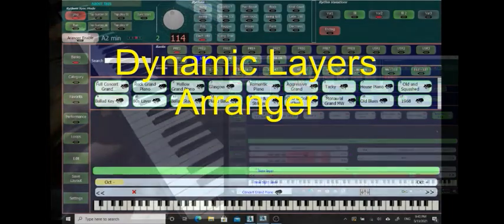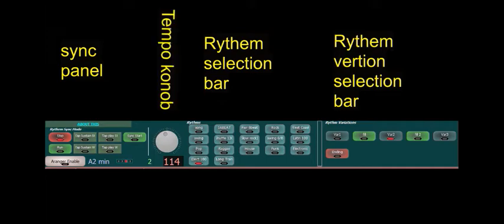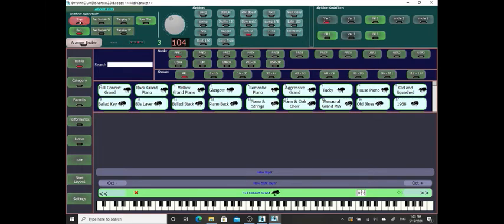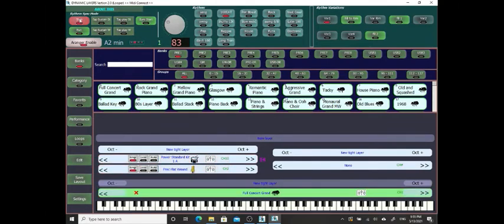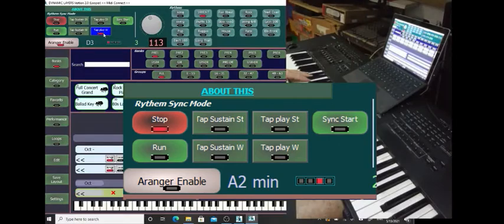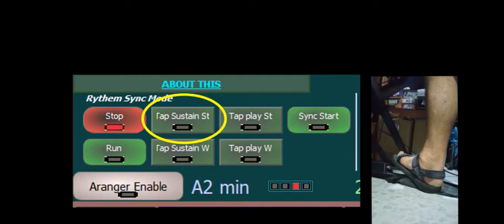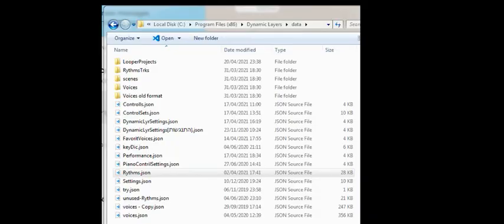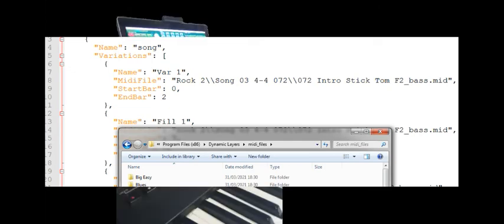Dynamic layers v2 arranger tutorial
free keyboard control application ,include arranger looper sound adjusting performance for quick settings